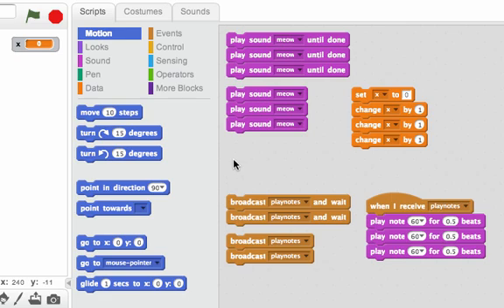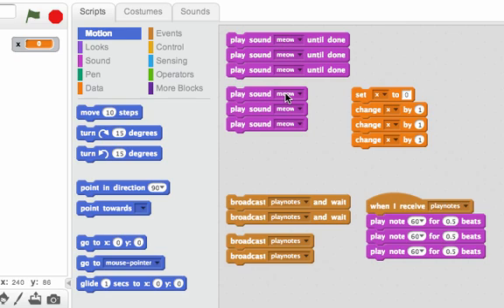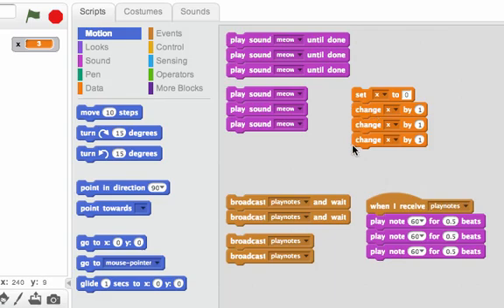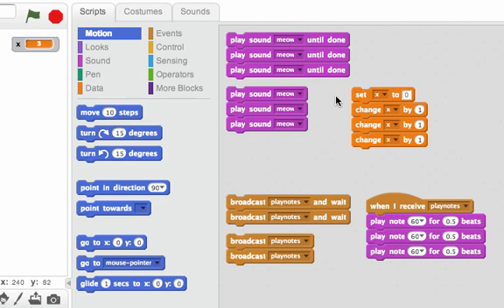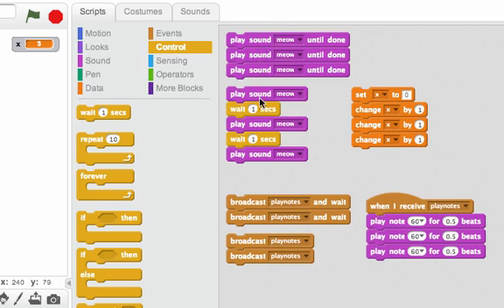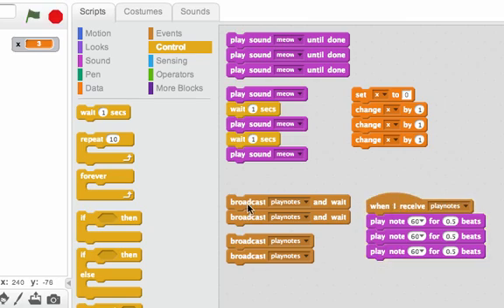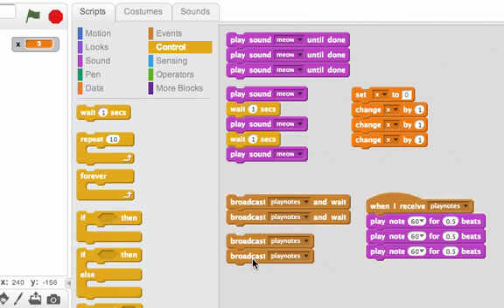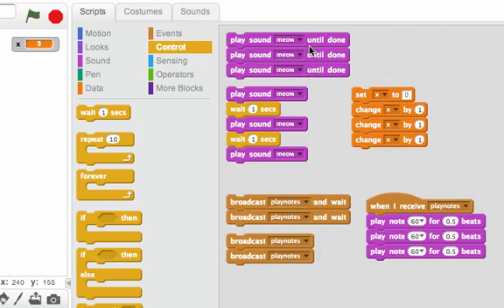Broadcast vs. Broadcast and Wait: Programming in Scratch 2.0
There are two different broadcast blocks: "broadcast" and also "broadcast and wait." "Broadcast" has some surprising behavior that you should know about!